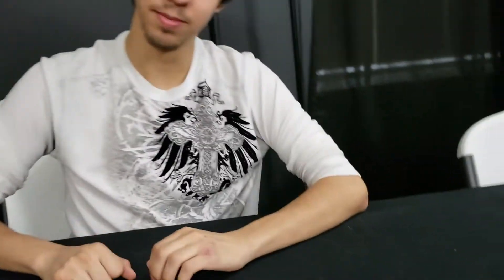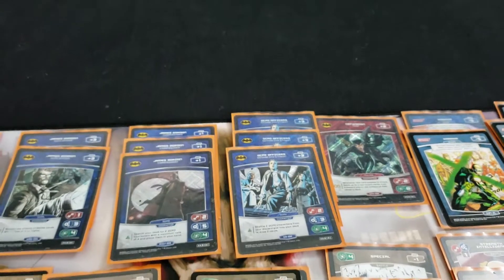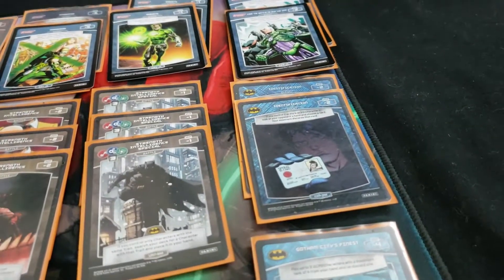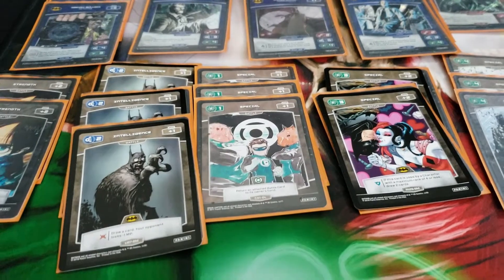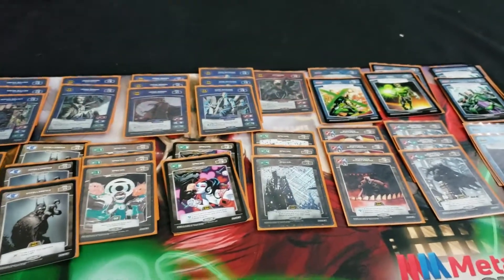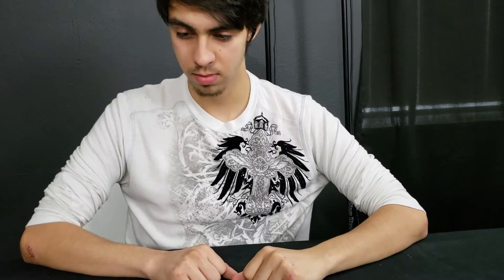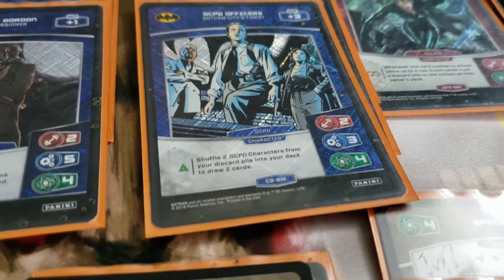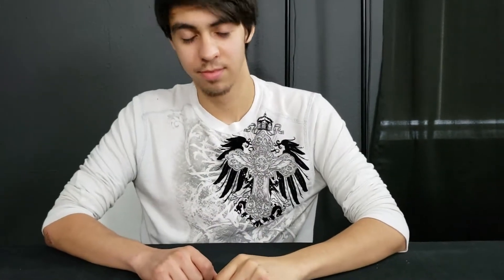Dylan Hickel's GCPD Tribal Discard - MXOLT I 2nd Place | MetaX TCG Deck Profile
MetaManiacs Podcast co-host Dylan Hickel took second place in the online MetaX TCG OCTGN Tournament with his discard-focused tribal GCPD deck. He walks through his card choices and how he has modified the deck since then!